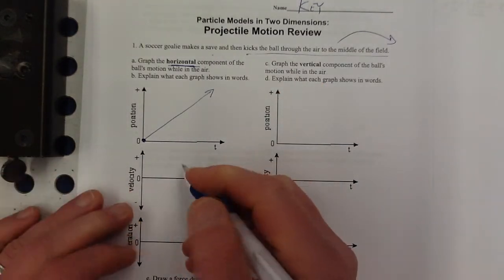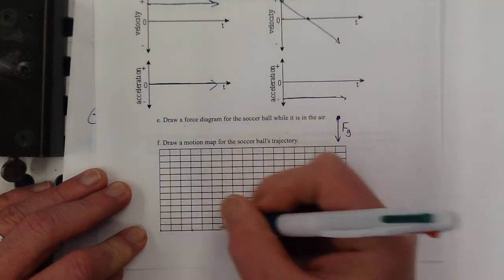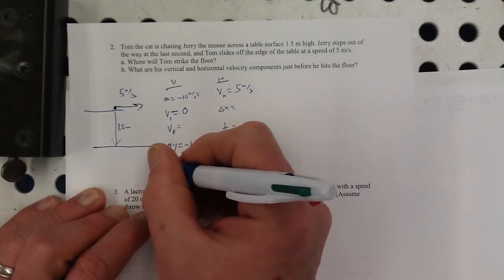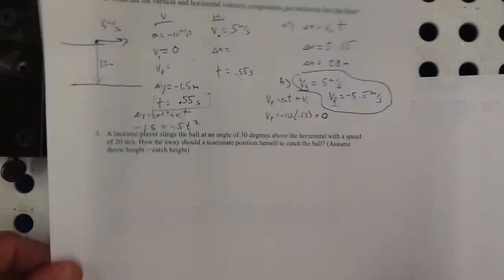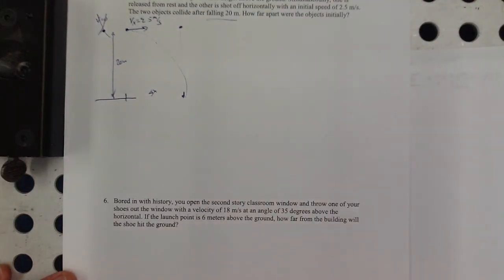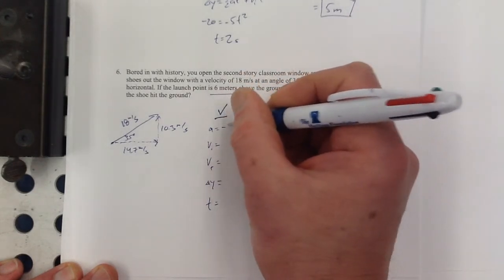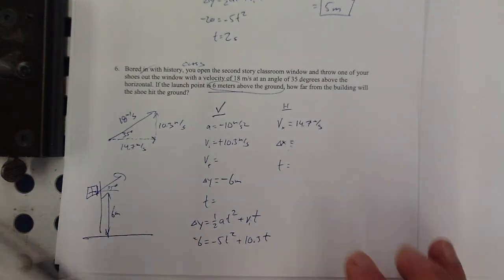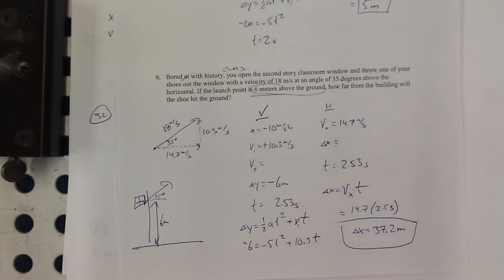Unit 6 Review